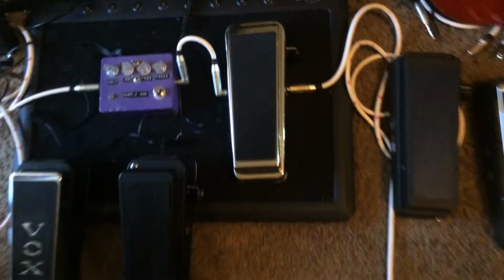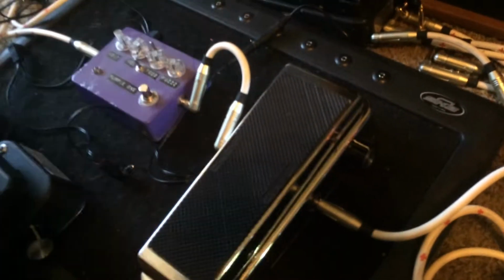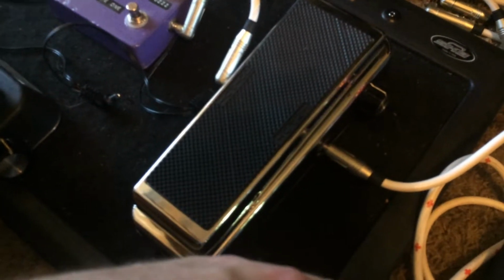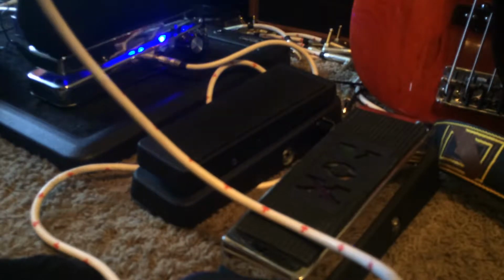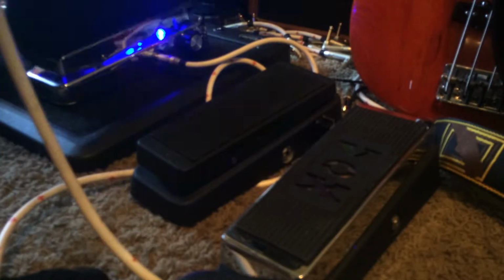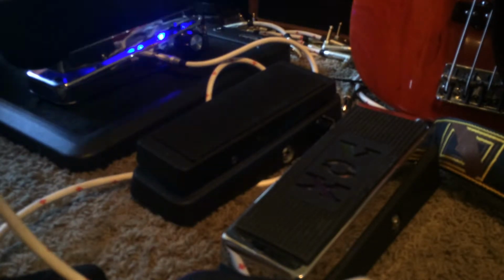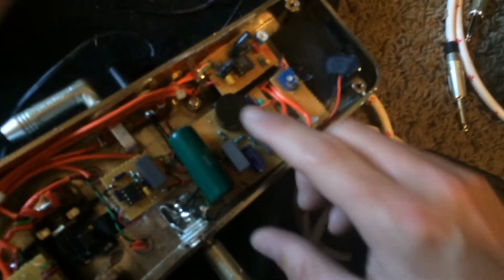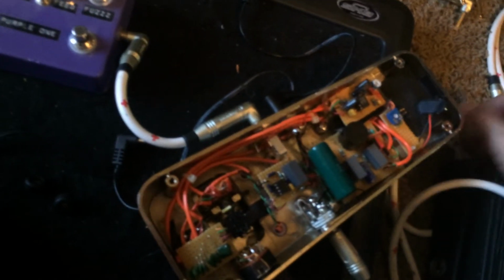Built by Ryan Handmade Wah MOJO AF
This wah started out as a weird guitar research brand. one of the many re-branded pedals usually referred to as the "China chrome wahs"

I gutted the generic run of the mill gcb95 clone and handmade the circuit.

Circuit starts with a fet input buffer like the klon style buffer. I opted to keep this for the bypass signal as well since it has such a great sound and most people rock wahs as first in fx chain. So this pedal is not true bypass if you'd like it to be let me know I can switch it.

Next the circuit goes into a handmade wah circuit with fat non polar mojo caps... just look at that big ol gumby sitting in there. Wah is based around the classic Thomas organ style circuit. Mods for higher peak and has trimmer to fine tune the treble bass transition so dramatic or smooth just turn the trimmer and forget it. Transistors are socketed I went for the higher output modern style so you can easily switch to bc109s or others without soldering it. The wah has the sweep rotary like a modern 535q so you can fine tune it to your song or style on the fly. Goes all the way from classic thin to fat and bass ranges.

Lastly I added the foxrox style circuit to have the boost and better fuzz friendliness. This makes the pedal work much. Enter for bass guitar too. You can set it so the wah is a boost in signal or unity easily by fine tuning the gain trimmer.

I also added the blue leds for pizzazz chrome wahs look better this way hahaha!!

Priced or cheap since I got the pedal used to use it's shell.